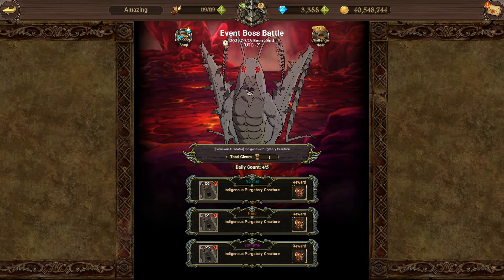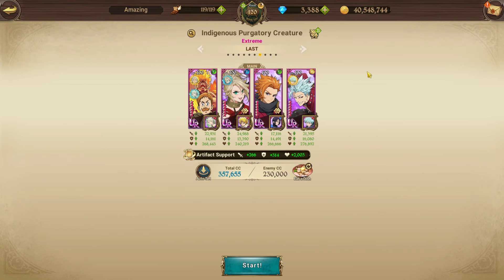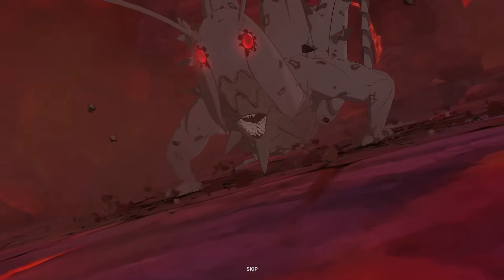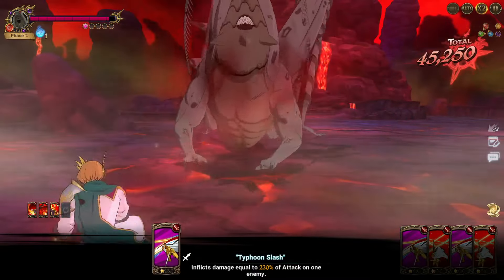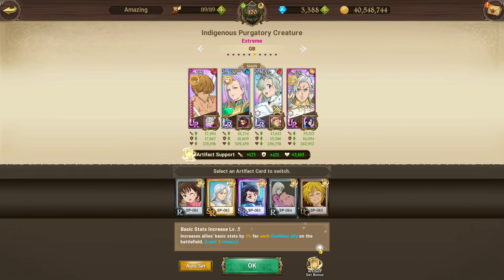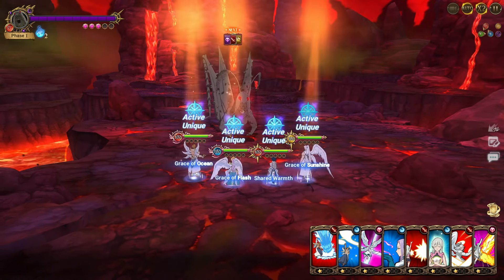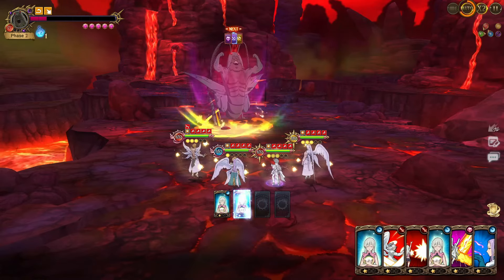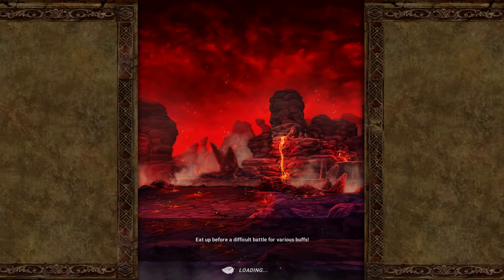*2 TURN CLEARS* Global INDIGENOUS PURGATORY CREATURE Event Boss Guide! (7DS Guide) 7DS Grand Cross